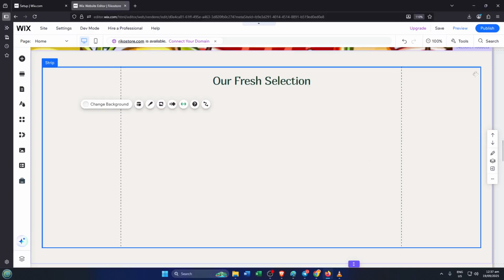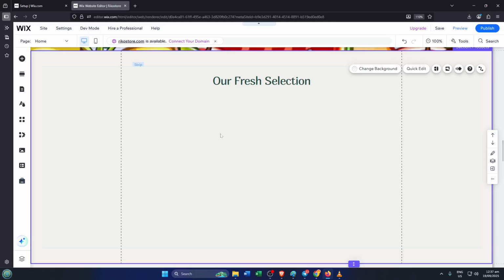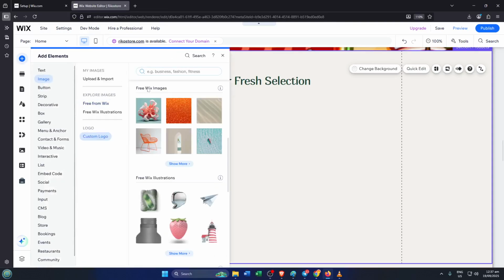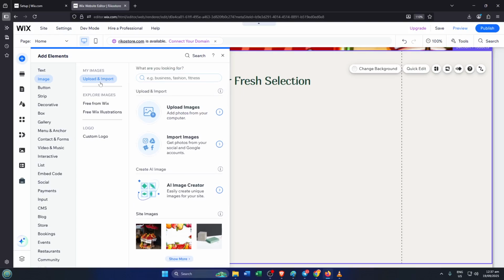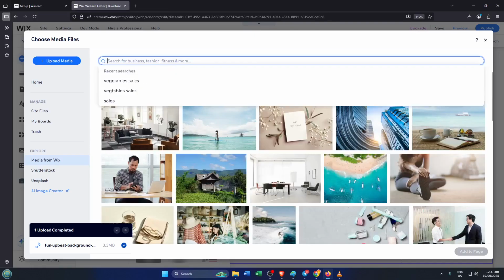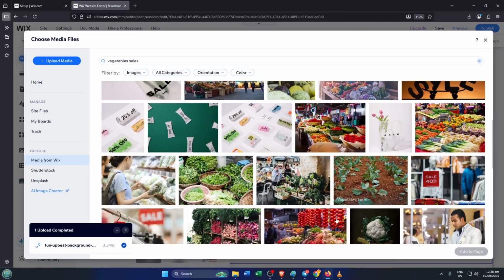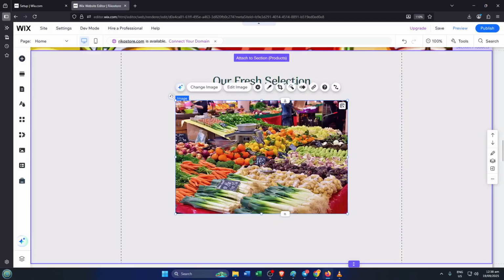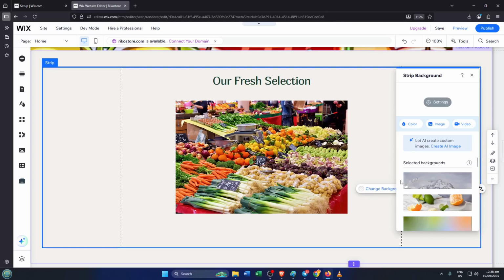How To Add Images In Wix (Easiest Way) (2026 Guide)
Learn how to add images to your Wix website with this step-by-step tutorial! Whether you're using Wix on your desktop or through the web, this guide covers everything you need to know for seamless image uploads, resizing, placement, and gallery creation.

Timestamps:
0:00 Introduction
1:15 Accessing the Wix Editor (Desktop & Web)
2:40 Uploading Your First Image
4:15 Placing Images on Pages
5:50 Editing and Resizing Images
8:05 Adding Image Galleries and Slideshows
10:20 Optimizing Images for SEO
12:00 Preview and Publish Changes

Supported Platforms: Wix Web, Wix Desktop Editor

By the end of this video, you'll be able to easily upload, edit, and showcase images on your Wix website to enhance its visual appeal.